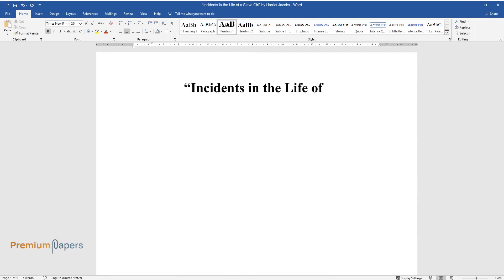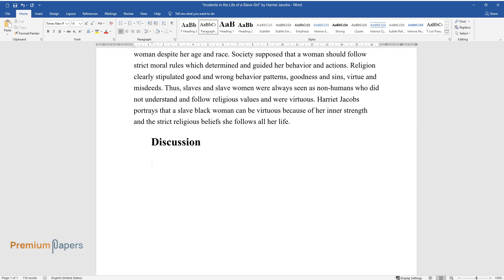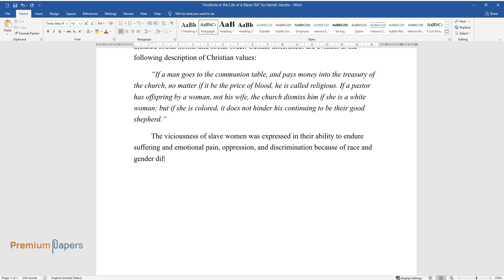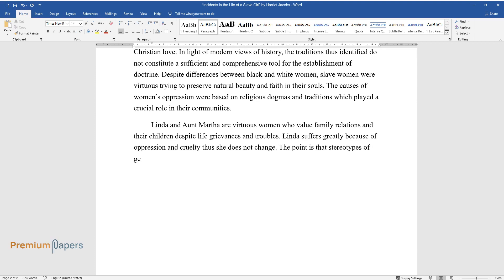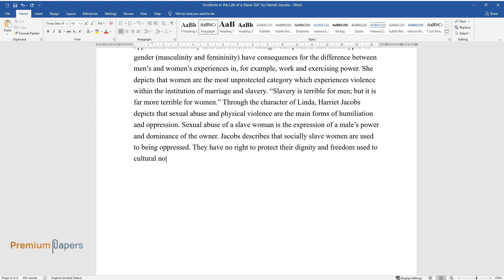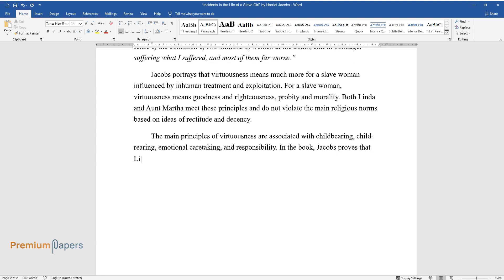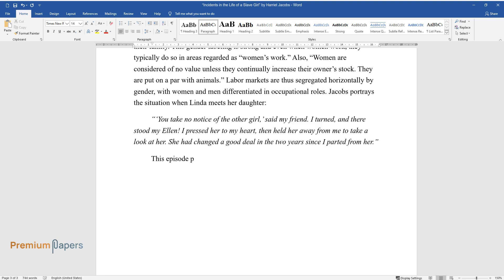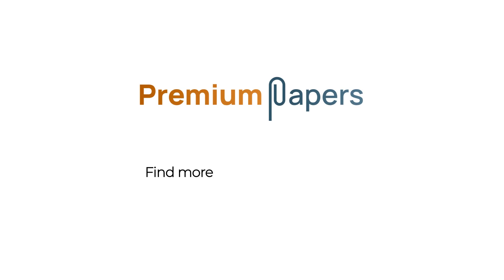“Incidents in the Life of a Slave Girl” by Harriet Jacobs - Essay Example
📝 Essay description: Harriet Jacobs portrays that a slave black woman can be virtuous because of her inner strength and the strict religious beliefs she follows all her life.

ℹ️ Subjects: Linguistics & Literature
ℹ️ Words: 851
ℹ️ Pages: 4

📚 Reference list:
Jacobs, H. Incident in the Life of a Slave Girl. 2003. Web.